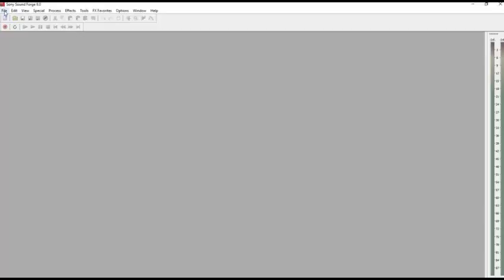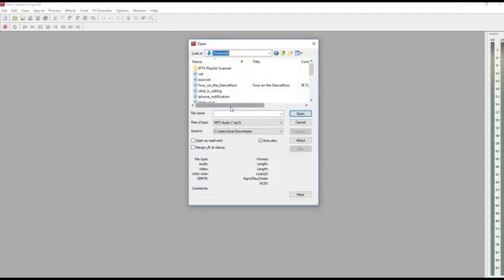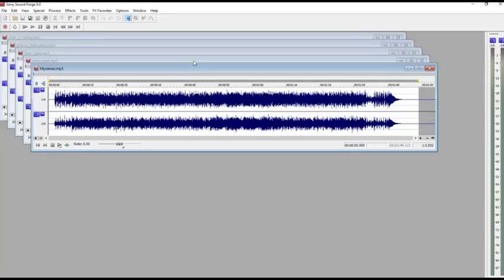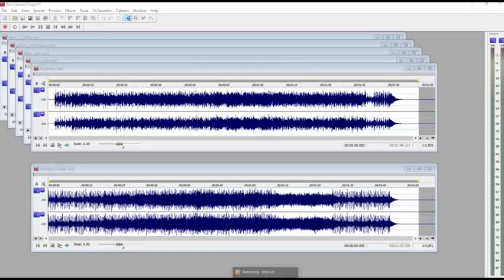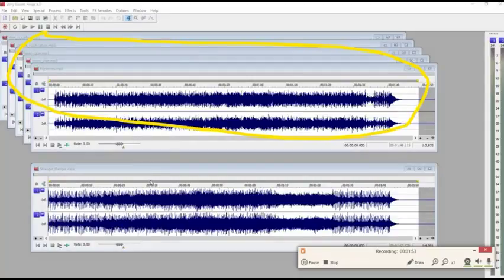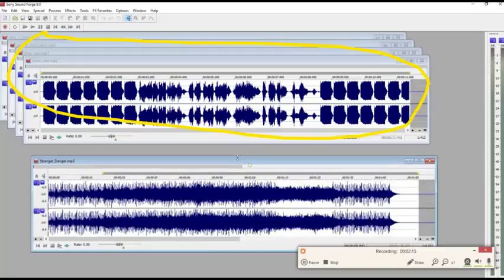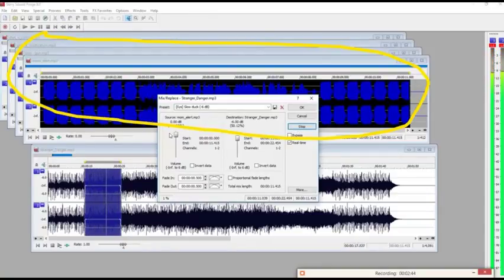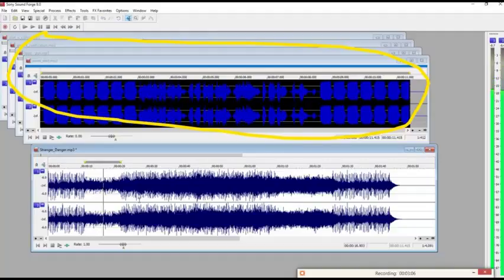How to make a mix - Sony Sound Forge 9.0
How to insert a jingl into a song
Mixing, basic explanations
Learn to mix